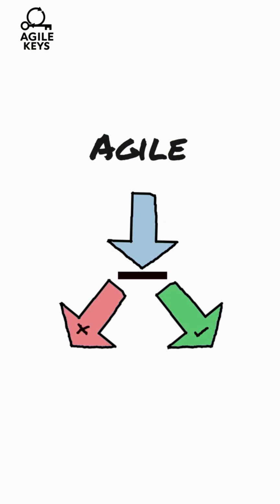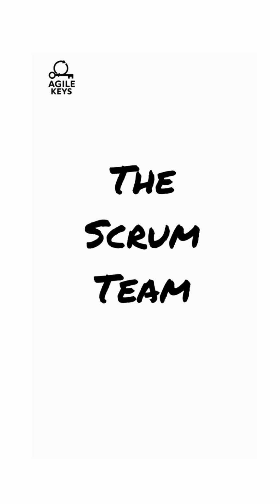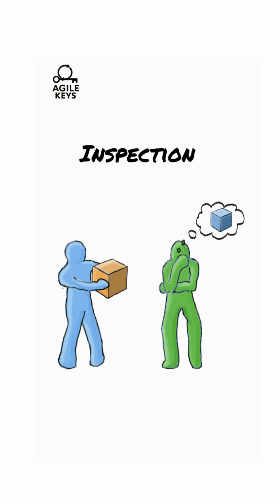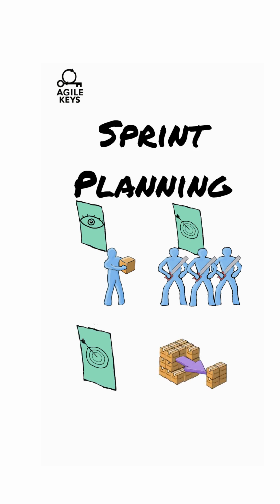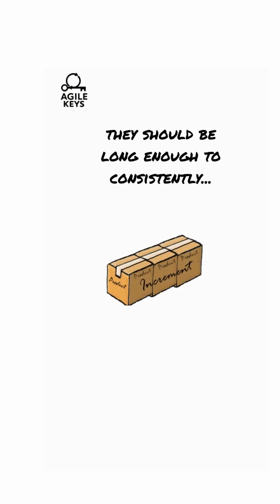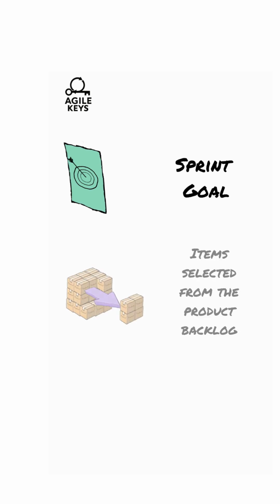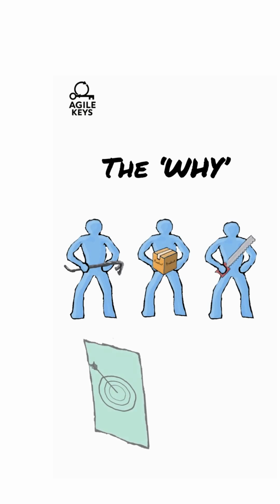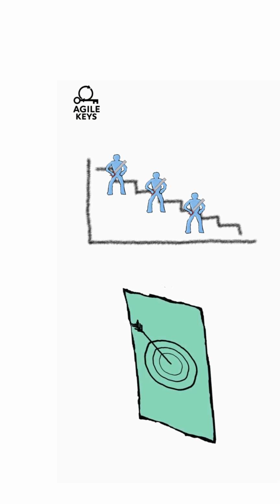Simple Scrum Omnibus Edition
All the Simple Scrum Tiktok videos in one video. The entire Scrum Framework in 12 minutes !